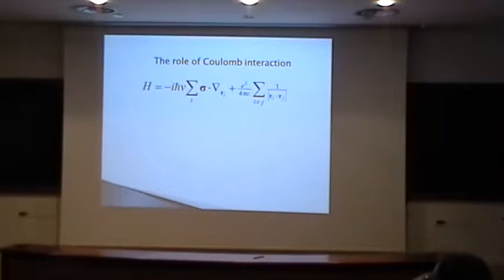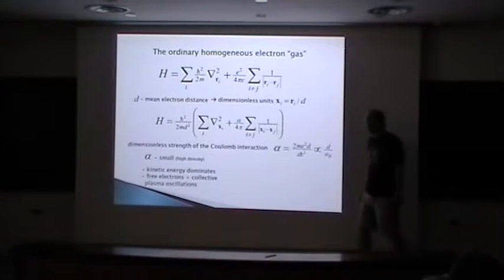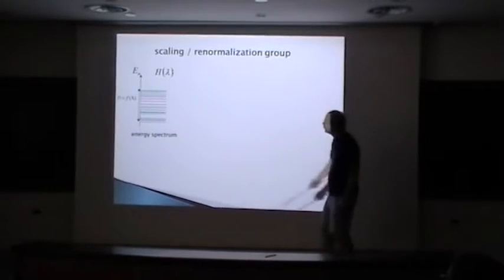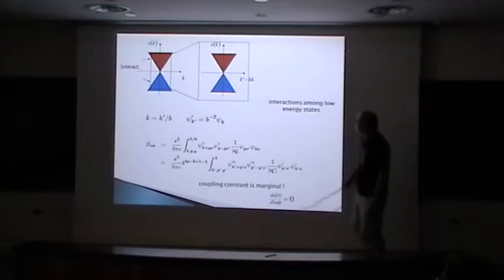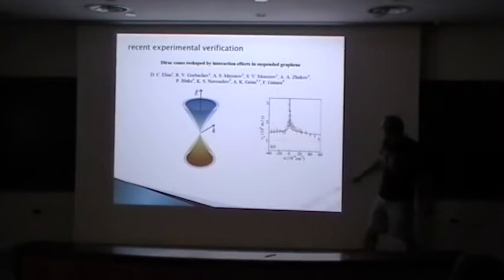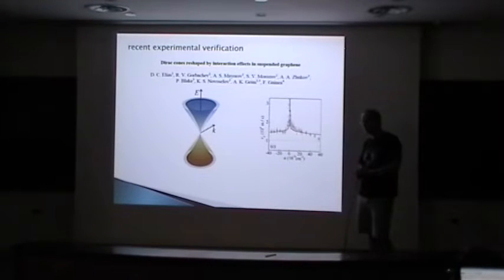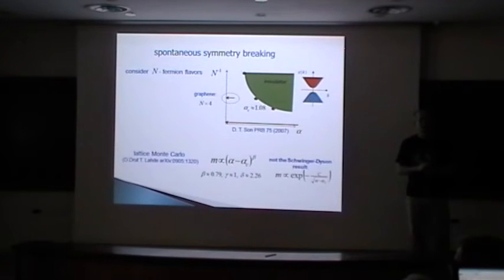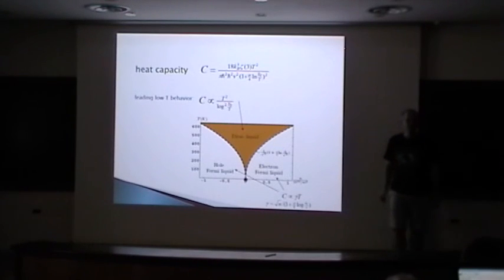Graphene: introduction and the role of the Coulomb interaction - Schmalian